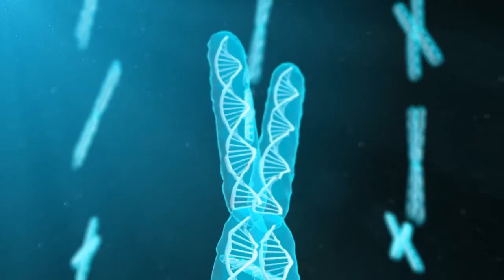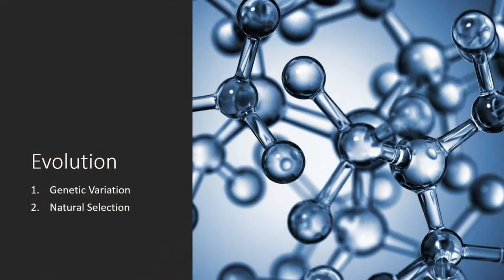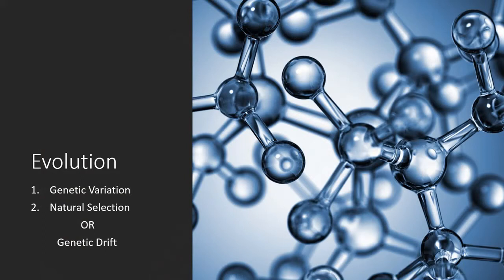The Science of Covid 19, Ep. 3: Evolution, Mutation, Natural Selection, and More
How does the virus that causes Covid 19 evolve? A prominent scientist explains.